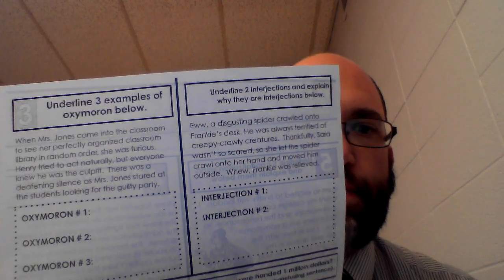54321 Sheet Week 2